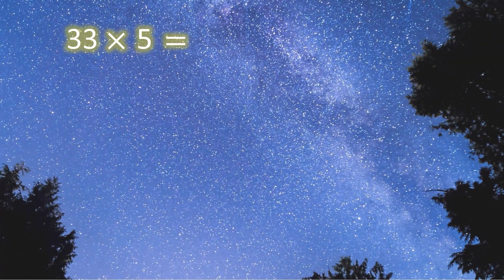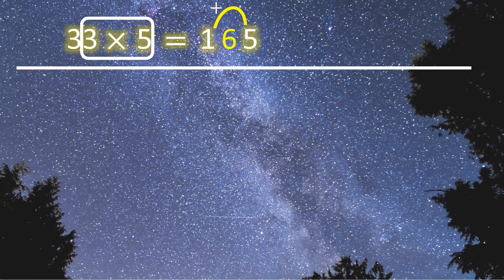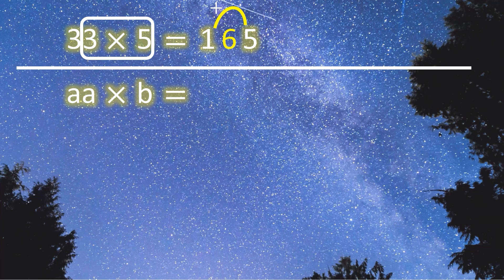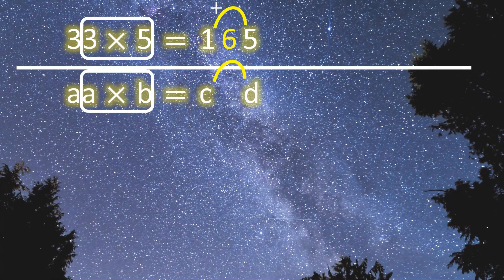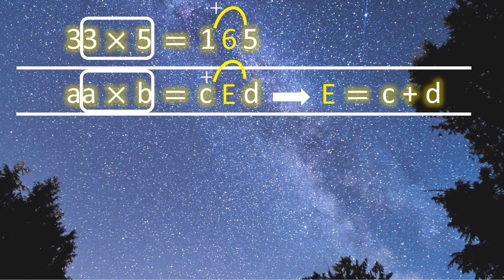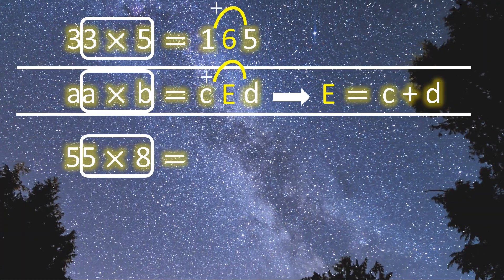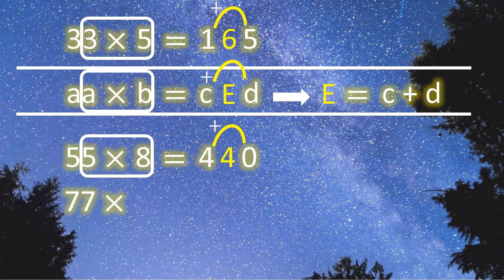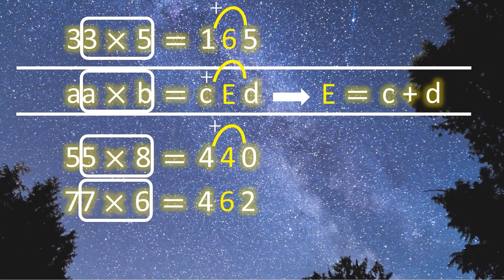Multiply like a pro: Mastering calculations faster than a calculator!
💡Calculate Faster than the CALCULATOR💡

In this video, we're going to show you a trick that you can use to multiply numbers faster than a calculator. This trick is especially useful if you're having trouble with calculations, or if you just want to shave some time off your multiplication times.

This trick is going to change the way you multiply numbers, and you'll be able to do it in seconds rather than minutes or hours. Watch this video and learn how to multiply like a pro!

At the beginning, you should consider that one of the numbers should be 2 digits which their value should be the same. next, the other number should be one digit.
Let's watch and understand it.
By watching this video, you will reach:
How to Plan the Perfect Multiply faster calculator
Increase Your Revenue with Multiply faster calculator